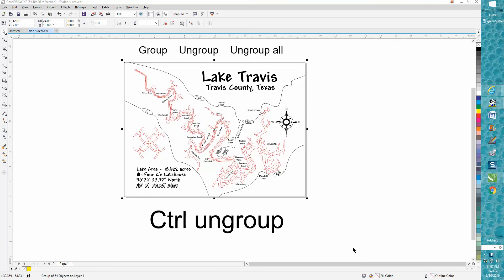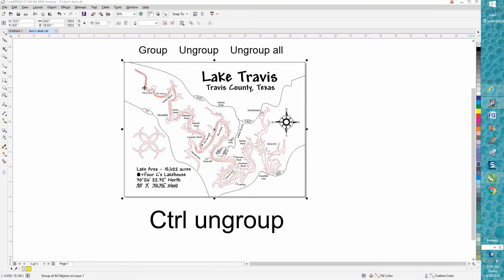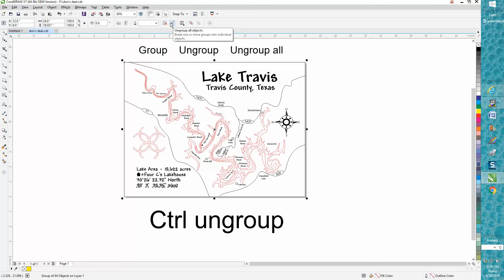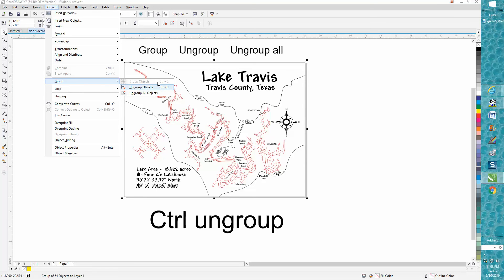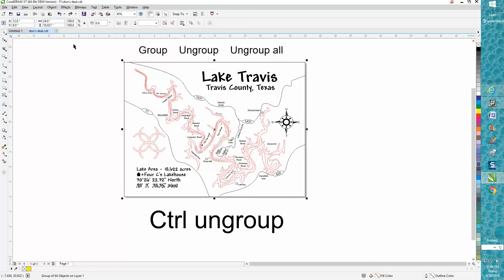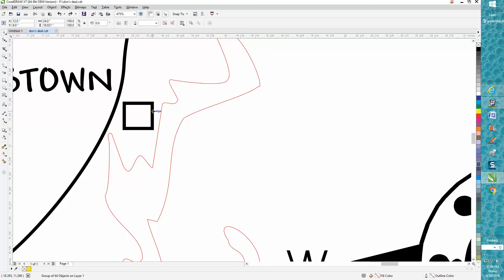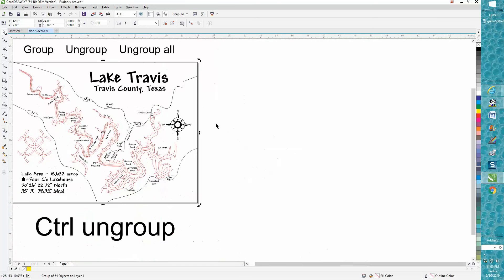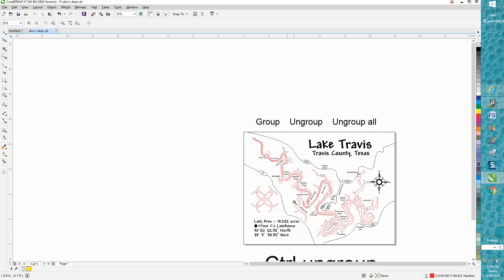Corel Draw Tips & Tricks Group, Ungroup, Ungroup All, PLUS